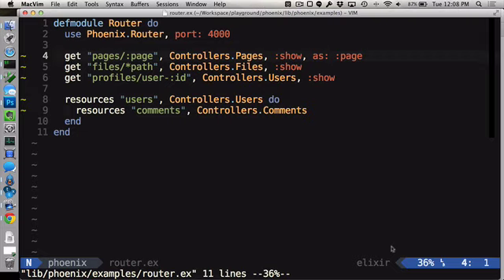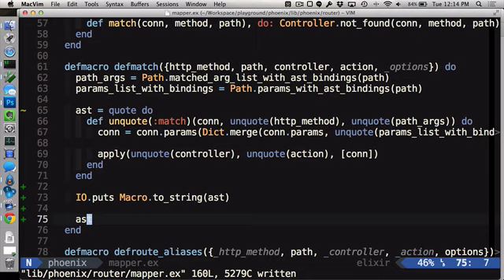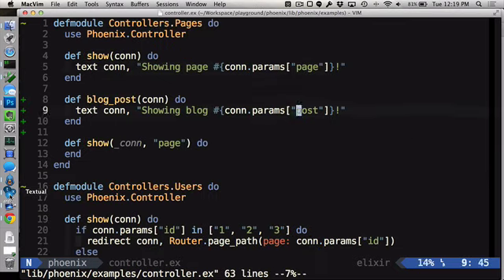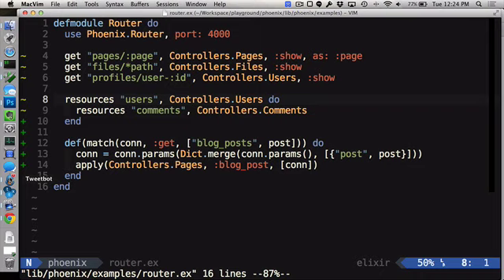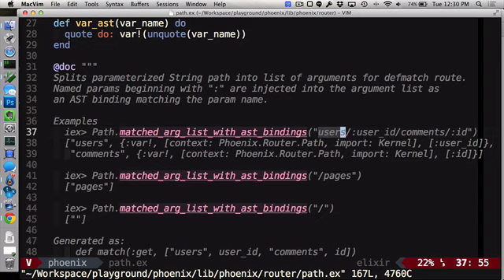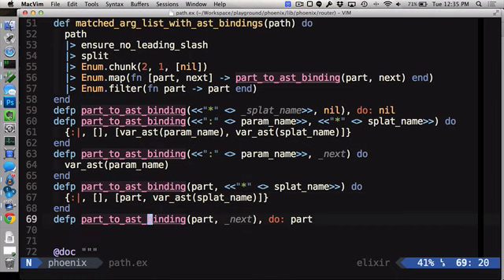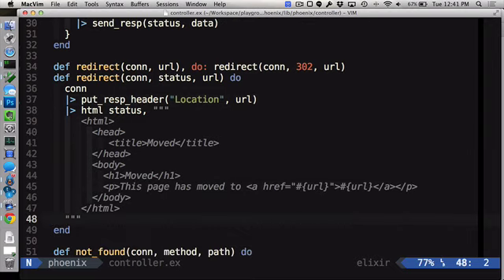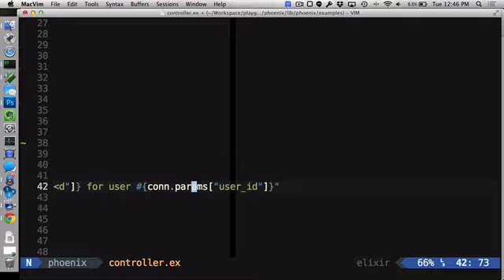Phoenix web framework for Elixir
Introduction to the Elixir Phoenix web framework. Router overview.